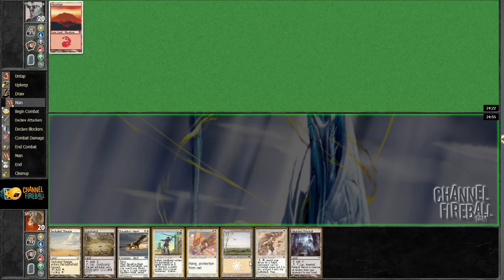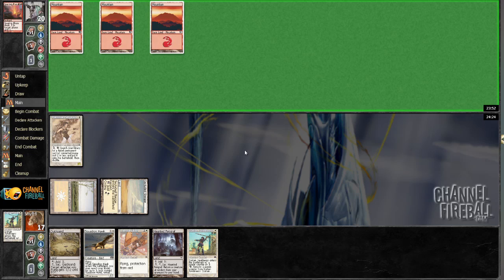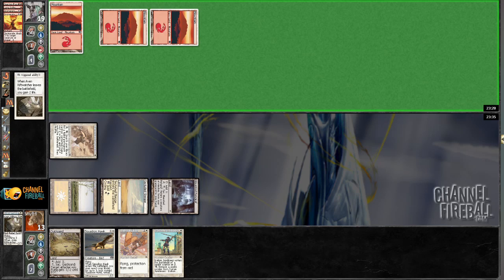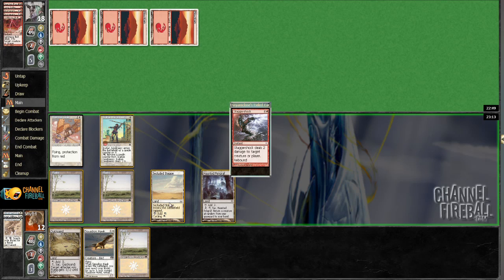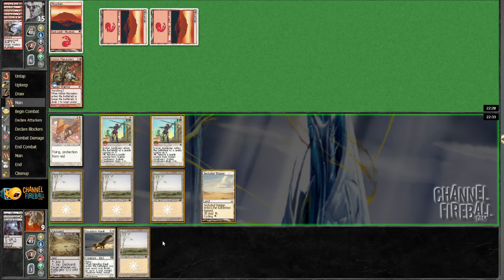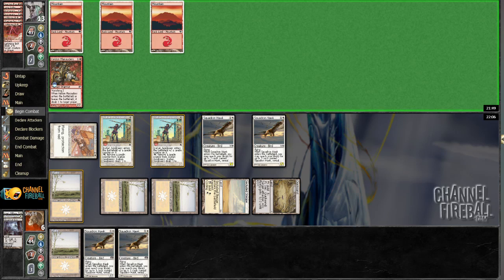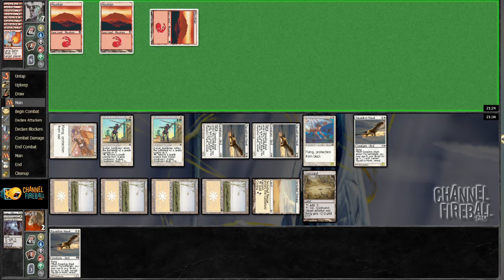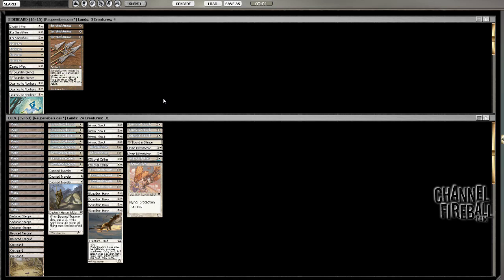Channel CDavis - Pauper Mono White (Match 1, Game 1)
Chris Davis heads into another Pauper Daily Event on Magic Online, this time with mono-white!